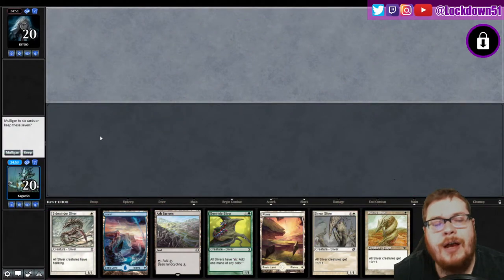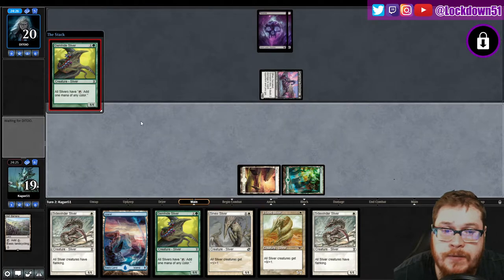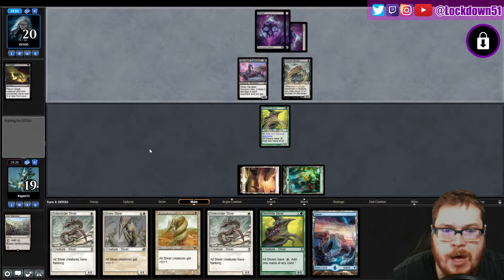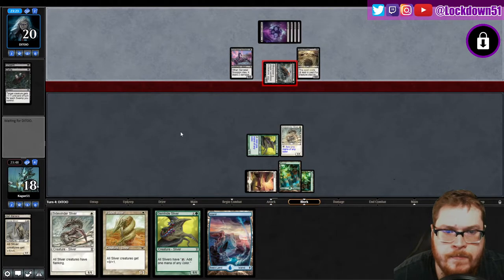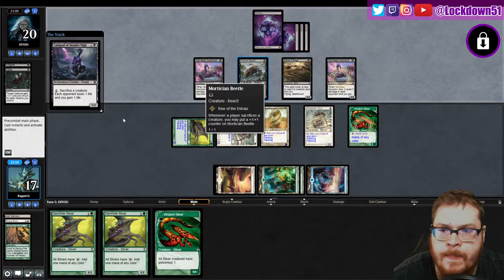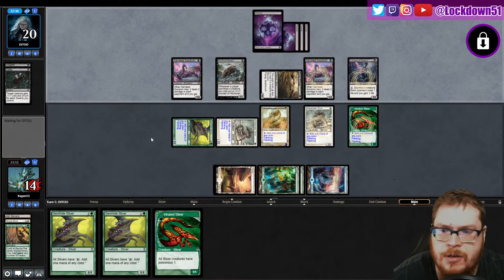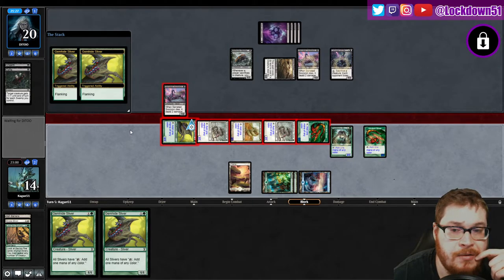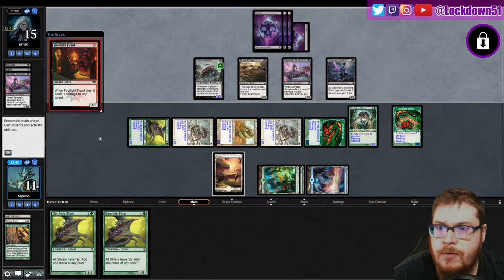Missed it by That Much - 4C Slivers VS Mono Black Sacrifice | PAUPER | Magic the Gathering Online